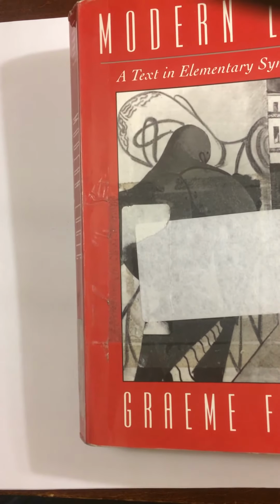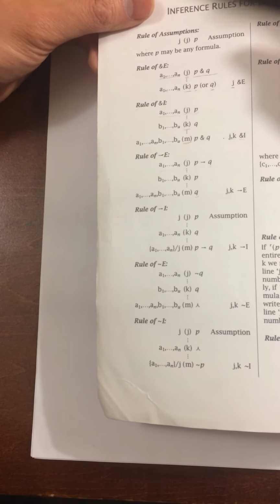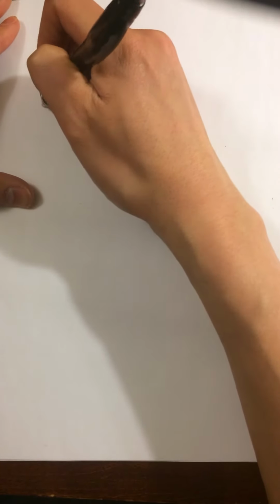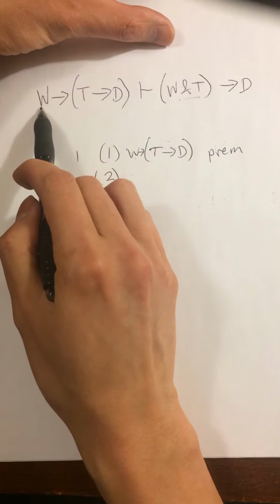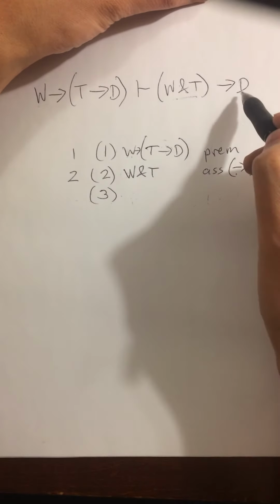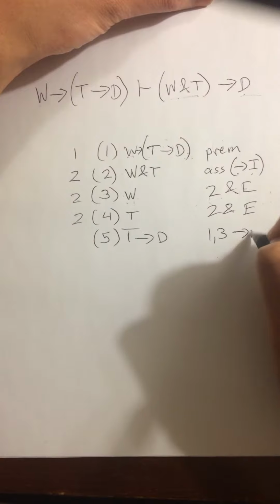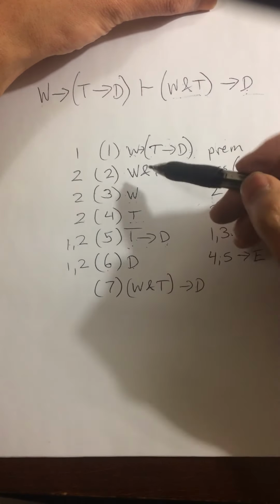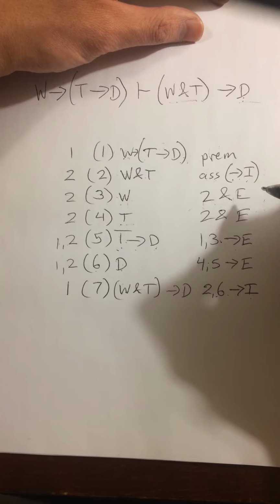PHI210 Conditional I